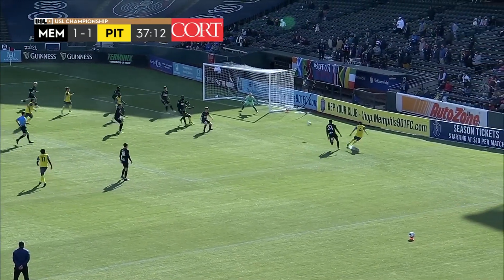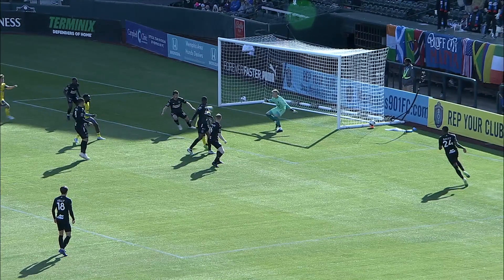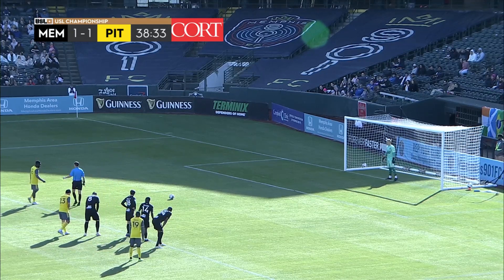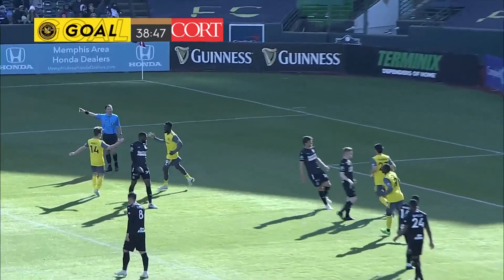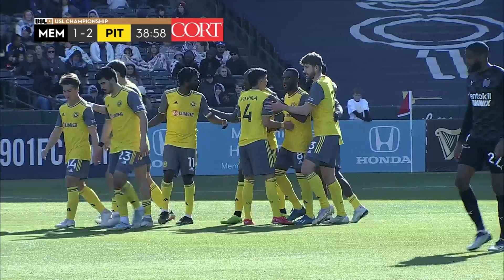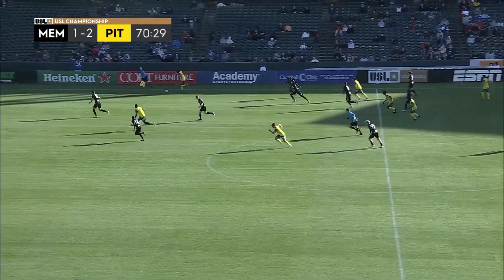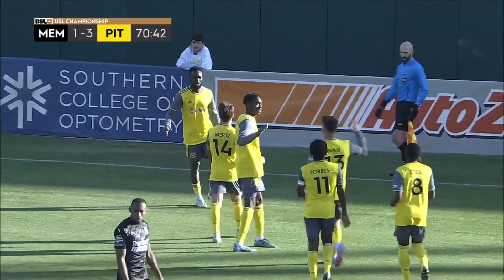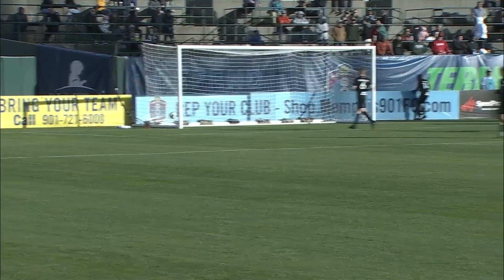3.18.2023 | Memphis 901 FC vs. Pittsburgh Riverhounds SC - Game Highlights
Albert Dikwa scored his first hat trick in the USL Championship to propel Pittsburgh Riverhounds SC to a 3-1 victory against Memphis 901 FC at AutoZone Park to continue the Hounds’ positive start to the season.

00:00:00 - Kick Off by Pittsburgh Riverhounds SC
00:00:13 - Shot by Marc Ybarra
00:00:22 - Goal by Albert Dikwa Lega
00:00:48 - Goal by Bruno Serbena Lapa
00:01:28 - Shot by Rashawn Dally
00:01:42 - Penalty Received by Pittsburgh Riverhounds SC
00:01:49 - Foul by Graham Smith
00:01:56 - PenaltyReceived by Pittsburgh Riverhounds SC
00:02:05 - Goal by Albert Dikwa Lega
00:02:44 - Goal by Albert Dikwa Lega
00:03:14 - GK Save by Jahmali Waite
00:03:30 - Shot by Akeem Ward
00:03:42 - End Match by Pittsburgh Riverhounds SC